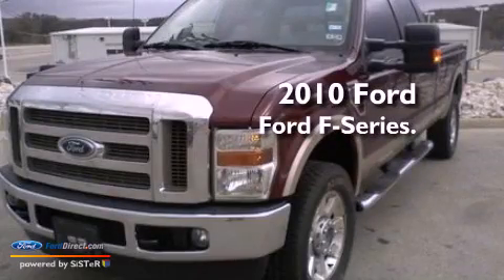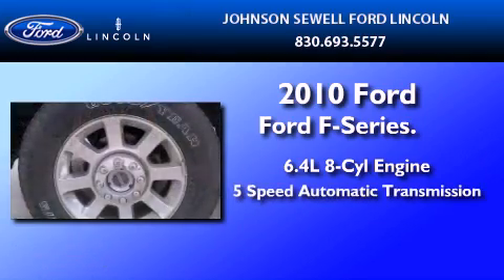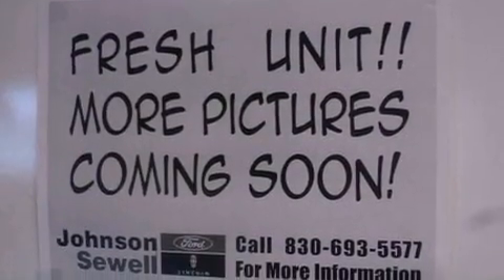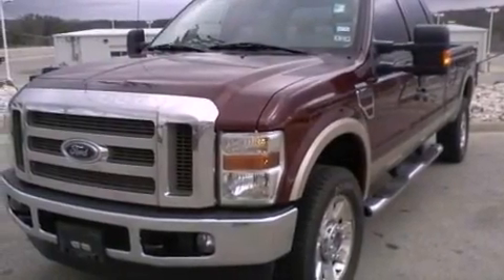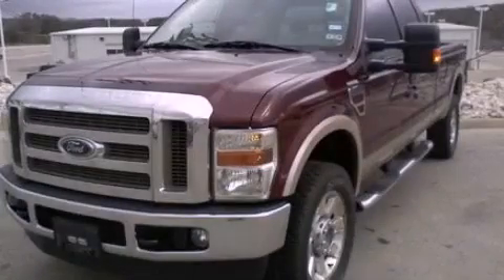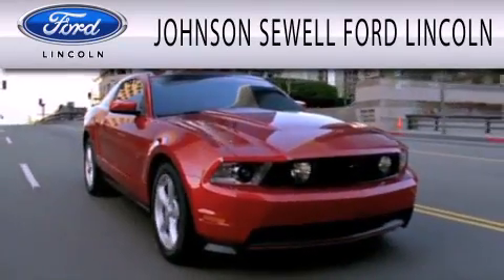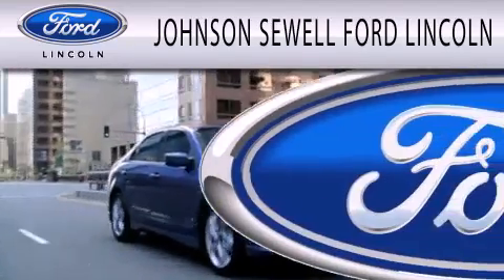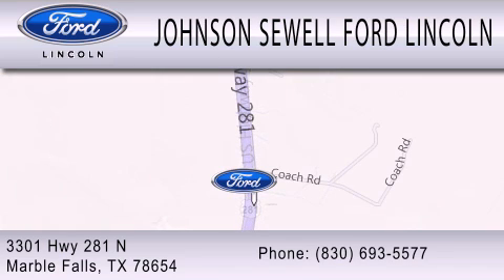2010 Ford Ford F-Series. Marble Falls TX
Year : 2010
 Make :
 Model :
 Engine : 6.4L V8 32V DDI OHV TWIN TURBO DIESEL
 Trans . : 5-SPEED AUTOMATIC
 Exterior : MAROON
 Miles : 56,225
 Interior : TAN
 Stock : K1359A